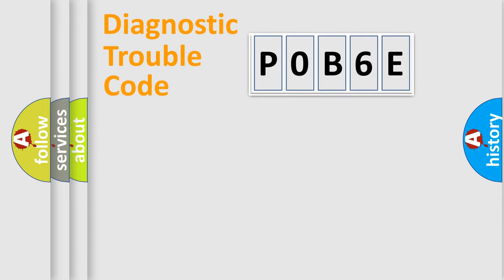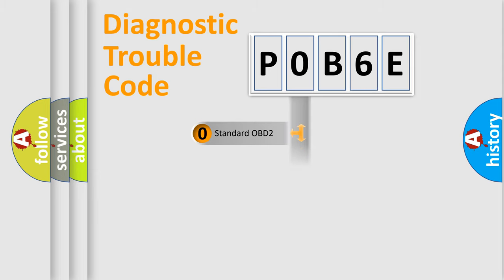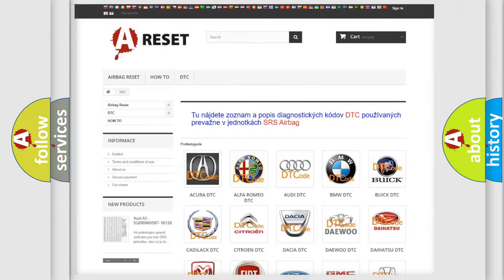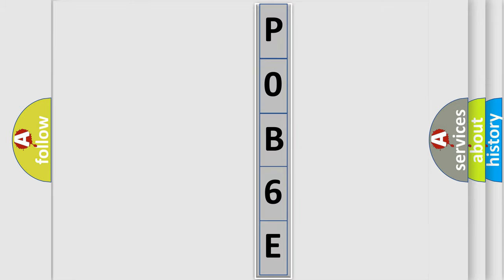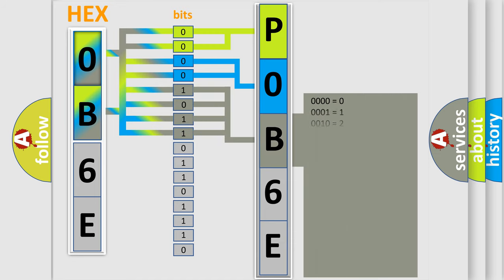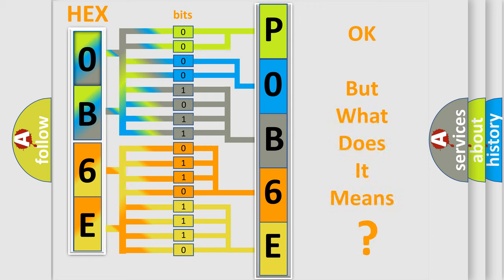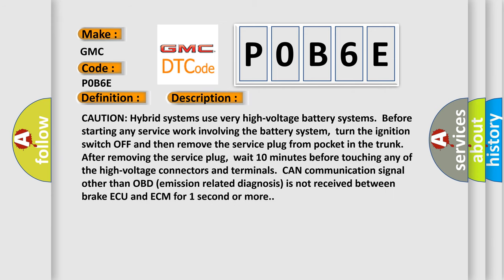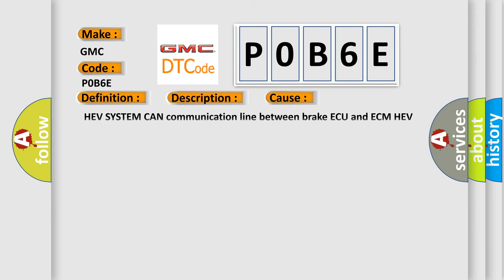DTC GMC P0B6E Short Explanation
Contents:
0:21 Basic DTC analysis according to OBD2 protocol standard.
1:48 Insight into programming
2:58 A diagnostically understandable description of the Diagnostic Trouble Code
3:05 Basic error definition

Make:
GMC
Code:
P0B6E
Definition:
Lost Communication with Brake ECU
Description:
CAUTION: Hybrid systems use very high-voltage battery systems.Before starting any service work involving the battery system,turn the ignition switch OFF and then remove the service plug from pocket in the trunk.After removing the service plug,wait 10 minutes before touching any of the high-voltage connectors and terminals.CAN communication signal other than OBD (emission related diagnosis) is not received between brake ECU and ECM for 1 second or more.
Cause:
 HEV SYSTEM CAN communication line between brake ECU and ECM HEV SYSTEM CAN communication line short